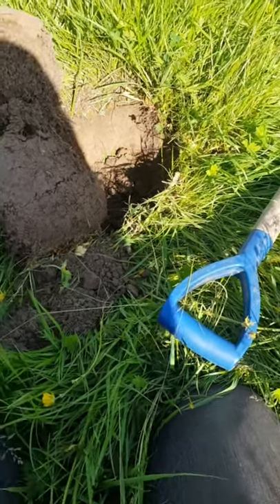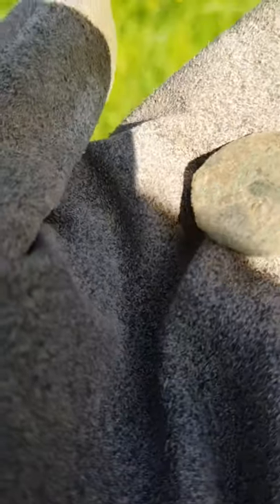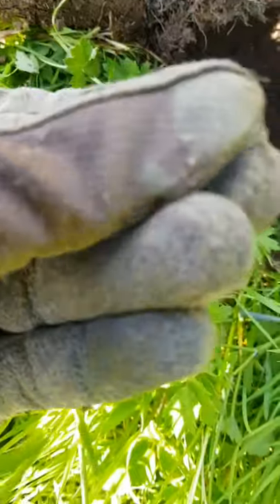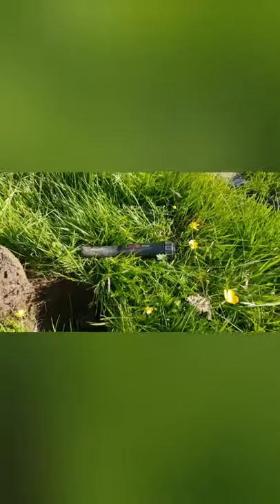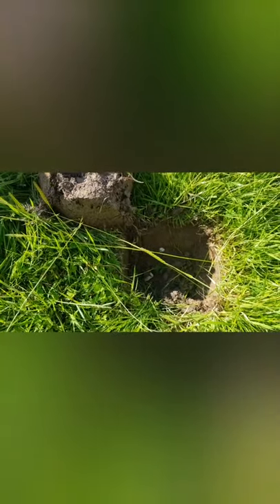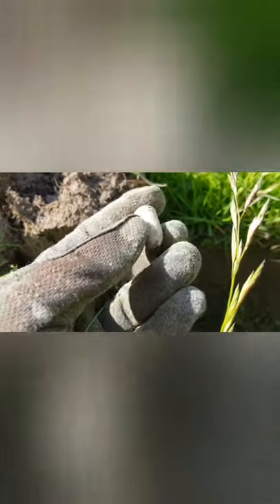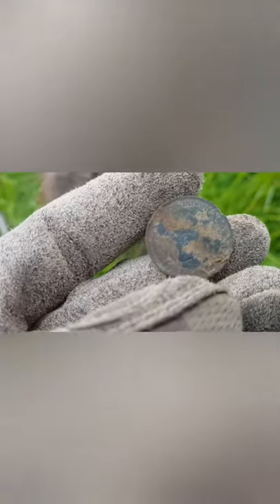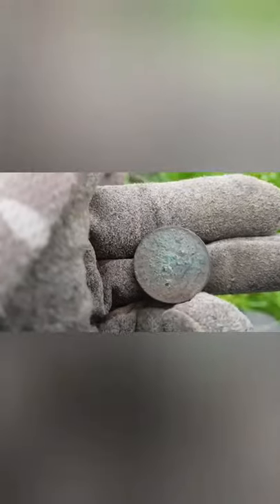Short 2 hours of detecting | Metal detecting Scotland